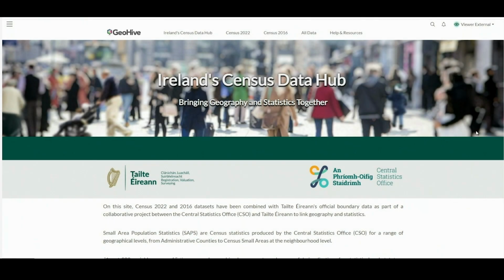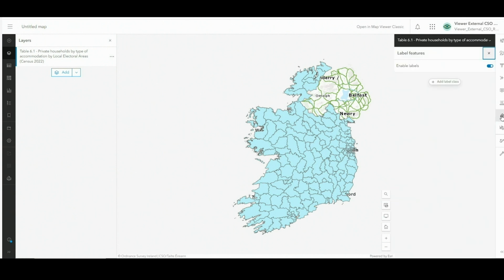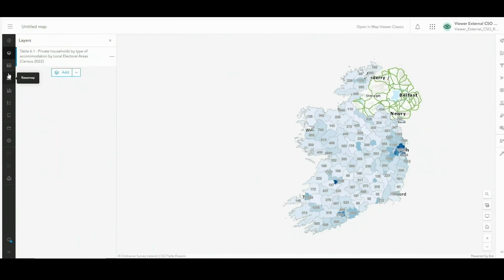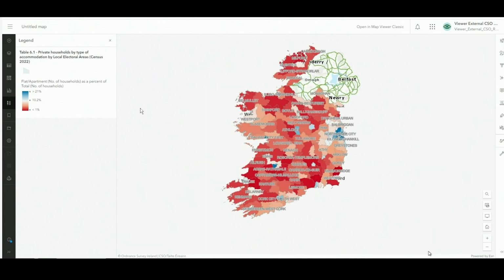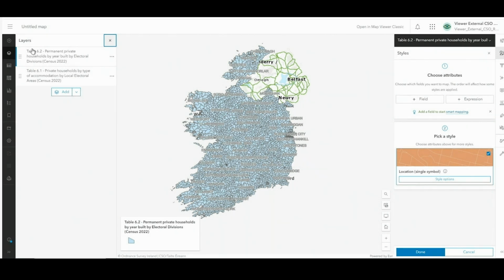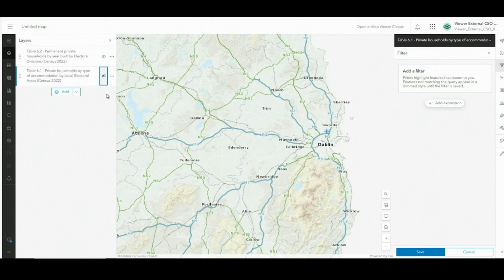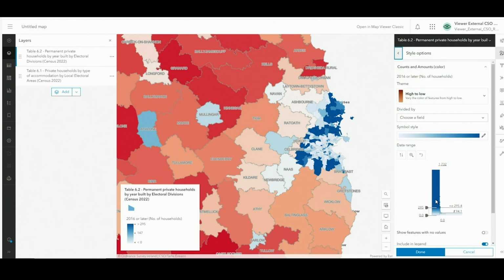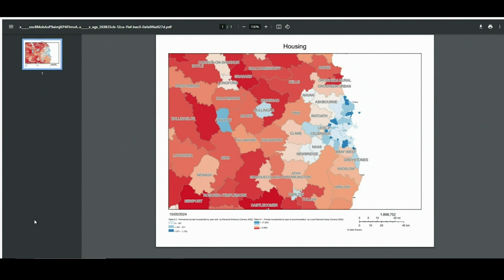Ireland’s Census Data Hub on Geohive – How to create a map of Ireland’s census data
Small Area Population Statistics (SAPS) are produced by the Central Statistics Office (CSO), as part of published census results, for a range of geographical levels. Find out how to create a map showing Census 2022 Small Area data for a variety of themes from the Small Area at neighbourhood level to Electoral Division, Local Electoral Area, Administrative County and other boundaries.

The example shows how to create a map of housing data at Local Electoral and Electoral Division levels.